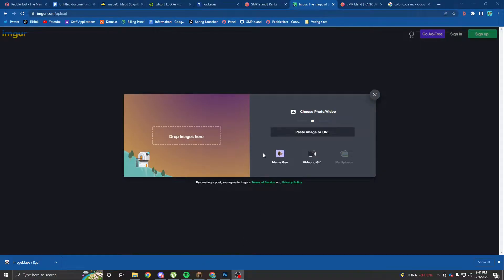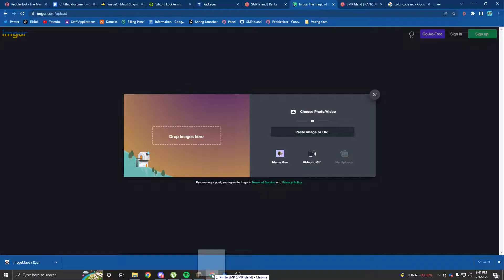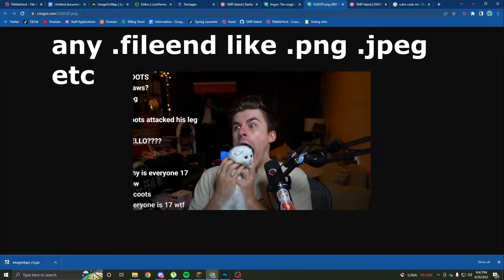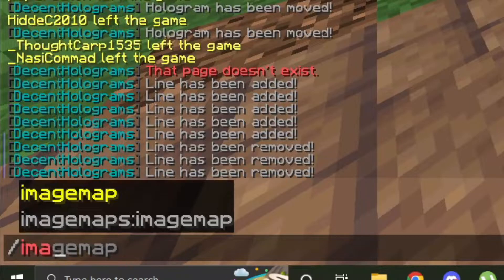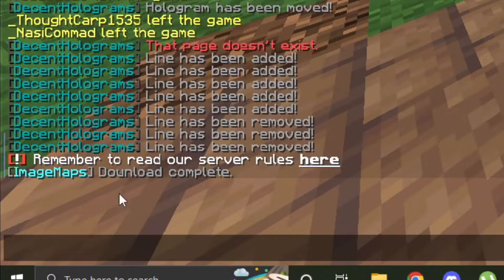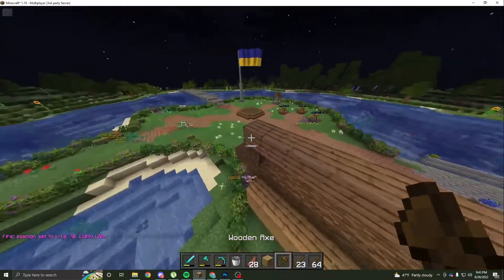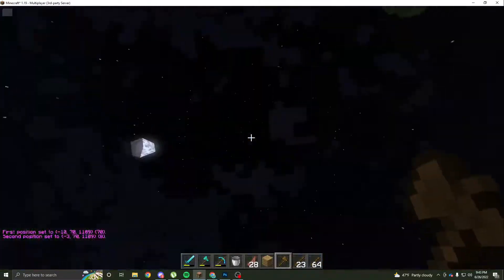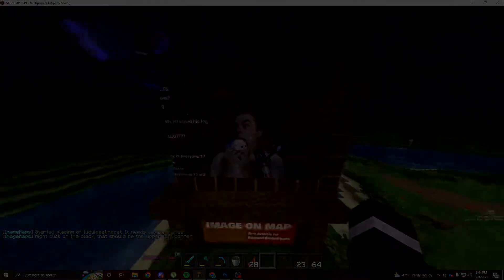How to use the ImageMap plugin!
This video shares how to use the imagemap plugin to place custom images into a minecraft world, like a custom painting!

Server Information
IP: smpisland.net
Port: 25598 (for bedrock users)
Version: 1.19